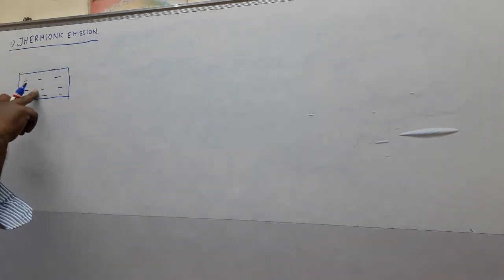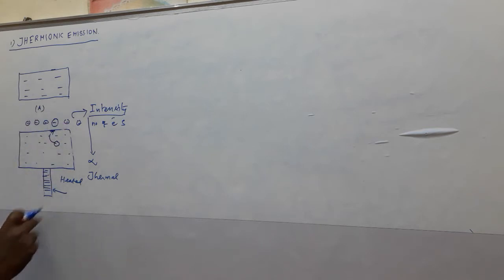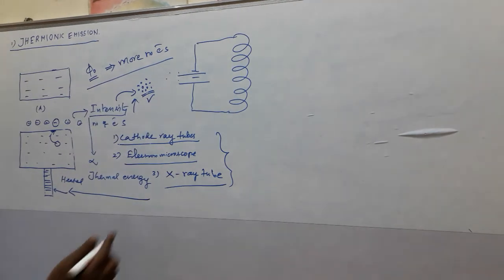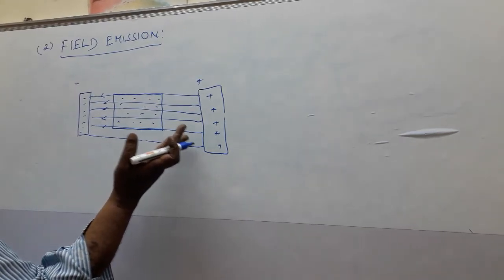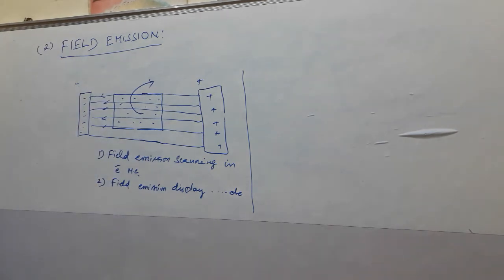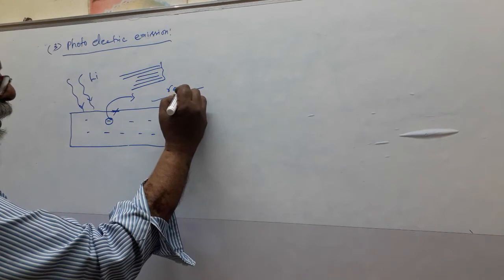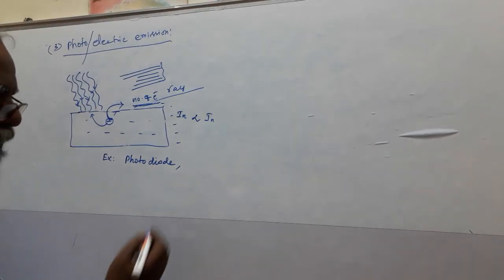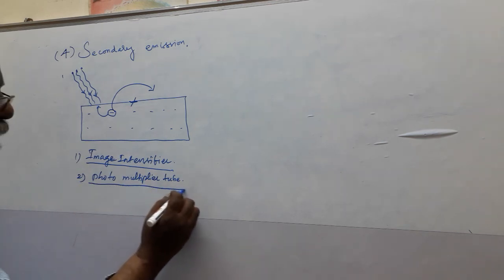Four kinds of Electron Emissions / class 12 Physics / Unit 7 / English Medium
This video will cover the four different kinds of Electron Emissions of Dual Nature of Radiation and Matter — Class 12 Physics Syllabus. Please note that this is a very important 5 mark question. If there's any doubts or clarification required, please share your them in the comments and I'll clarify them.